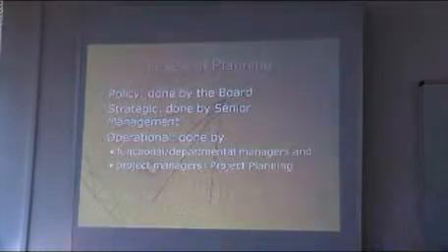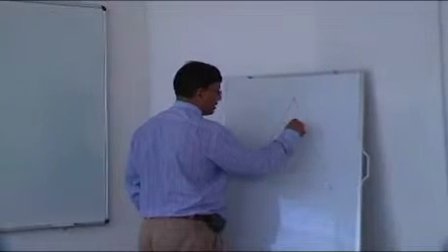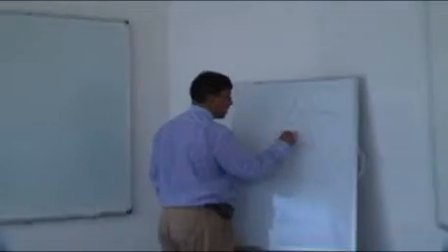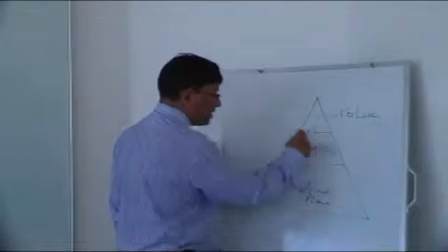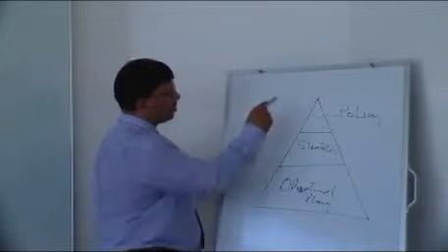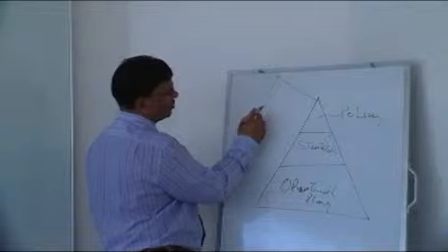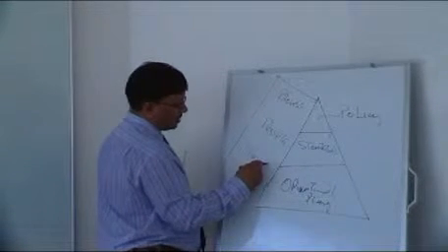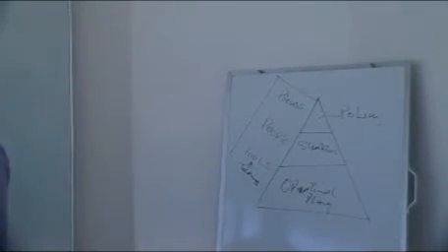Executive Education - Planning for Projects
The most important part of managing a project is the plan